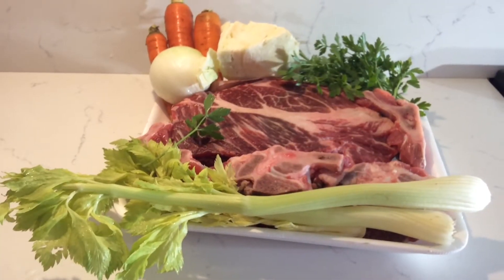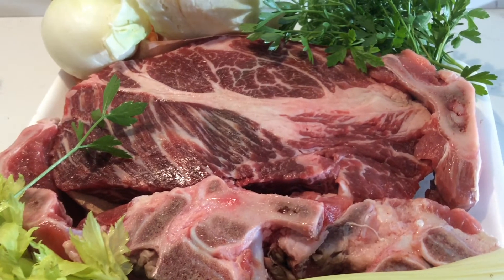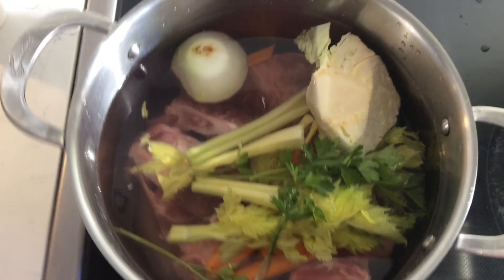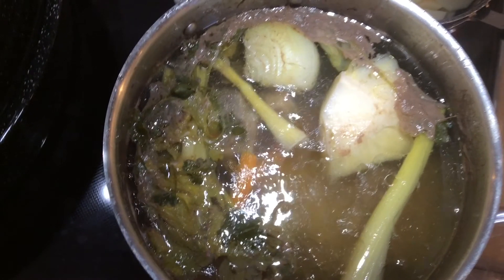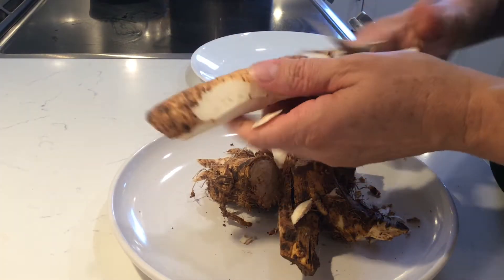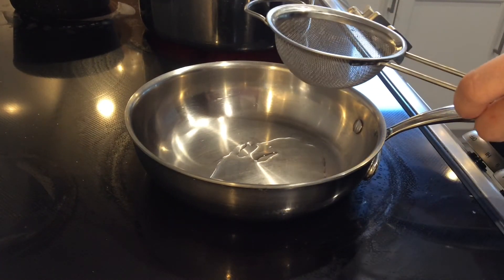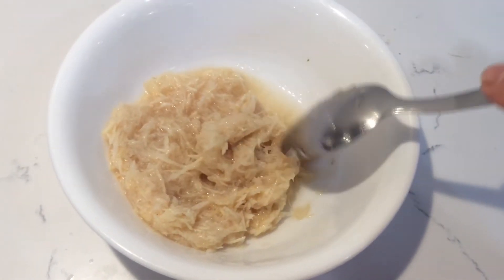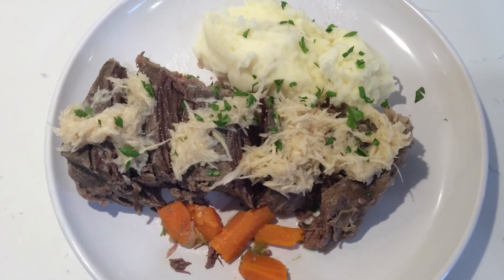GOVEDSKA JUHA, KUHANA GOVEDINA SA HRENOM / BEEF SOUP WITH HORSERADISH SAUCE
BEEF SOUP / GOVEDSKA JUHA
1 kg of beef or veal( looking for bones and fats to add flavour to soup)
2-3 carrots , stalk of celery
, 1/2 onion( slightly browned on the top of stove)
, green cabbage pieces/ rutabaga pieces ,
parsley roots if available ,
salt

Arrange all ingredients  in  large pot 3-5 l  and cover with water , bring to boil, then lower the temperature and set to cook on low for few hours. Drain the soup and in smaller pot collect  as much soup as many  bowls of soup you plan to serve ...into smaller pot , bring to boil add your favourite soup pasta or rezance , add Vegeta and adjust salt if needed. Lastly, top it up with chopped parsley leafs.

HORSERADISH SAUCE / UMAK OD HRENA

One large horseradish root grated
 , tablespoon of oil or butter ,
salt, pepper
cup of beef stock.

In small sauce pan warm up oil or butter, add cup of soup, salt, pepper and vinegar (optional), sugar , bring all to boil then add grated horseradish mix very quickly for a minute. Don’t overcook, this literally needs to be done in few minutes...otherwise horseradish will become bitter and will loose its flavour.
 If you would like little thicker sauce ,then in cold soup mix tablespoon of flour or corn starch and  bring to boil.Add salt, sugar and vinegar  to the taste you can substitute lemon for vinegar if you like.